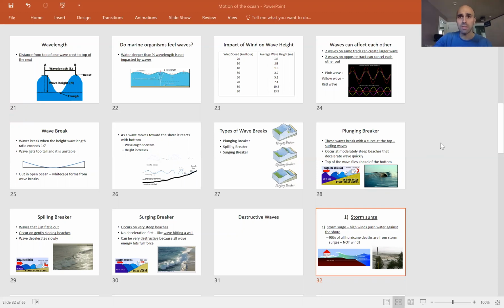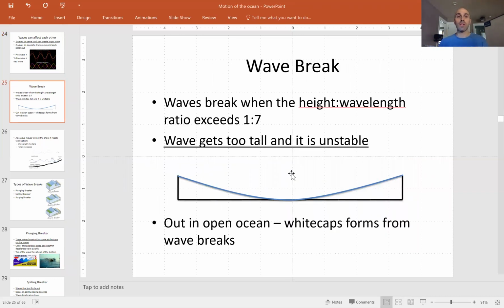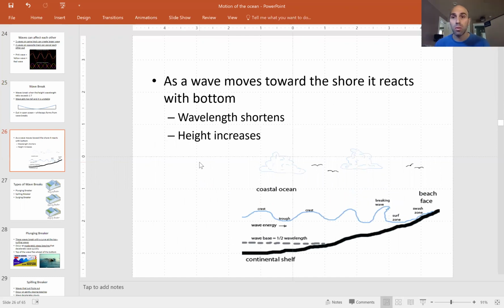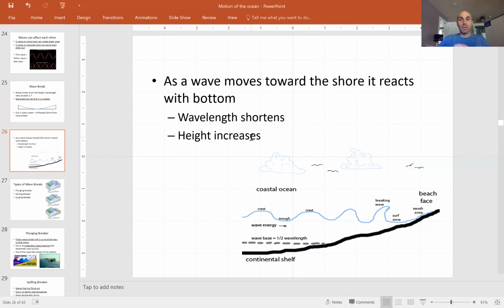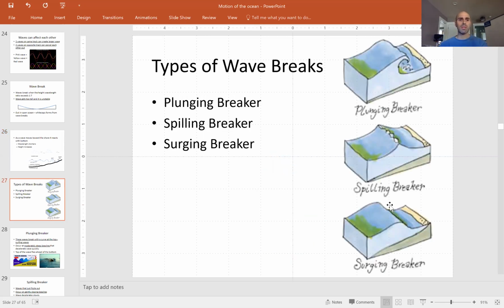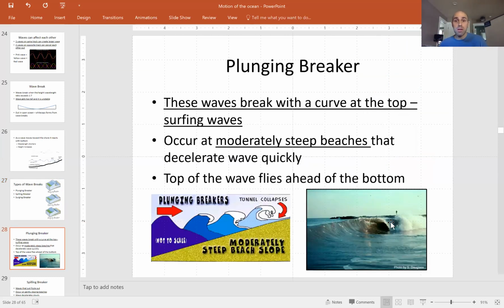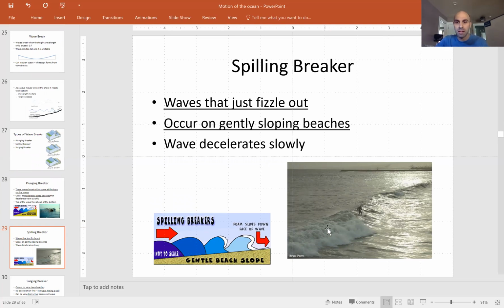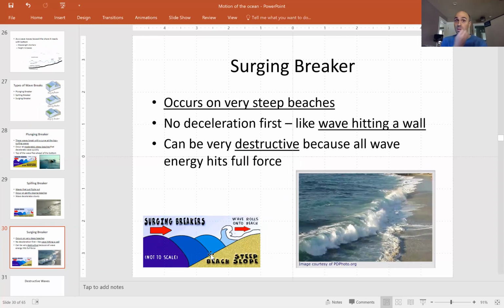Oceanography Powerpoint ocean #6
Oceanography Powerpoint ocean slides #24-30